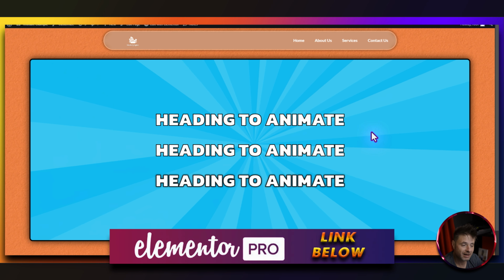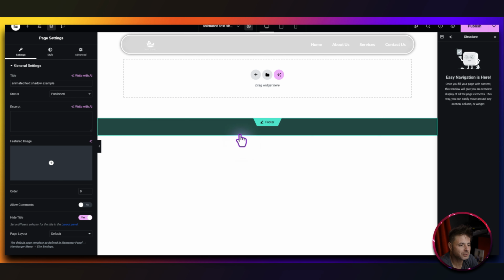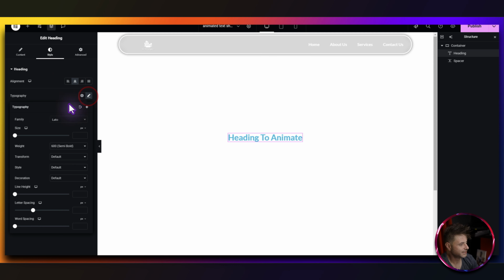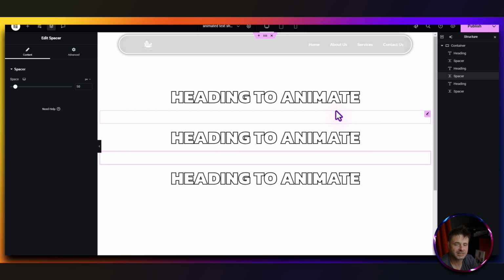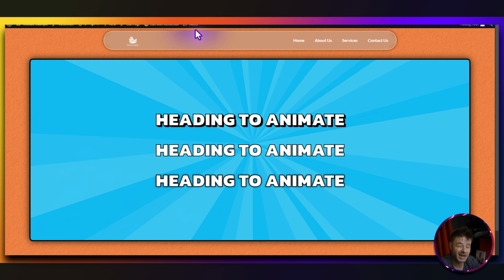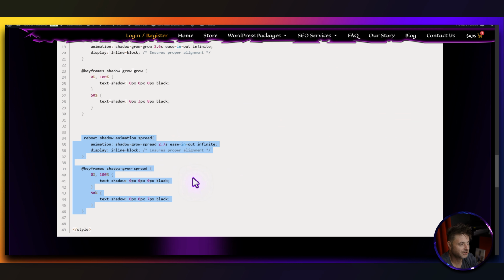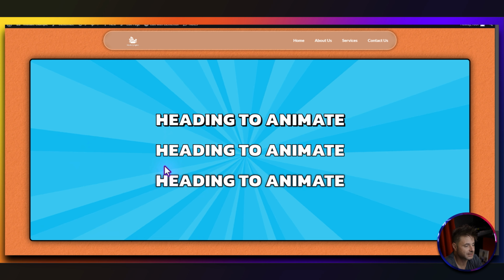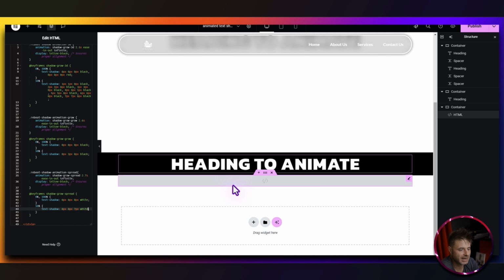How to Create an Eye-Catching Animated Text Shadow in WordPress with Elementor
Want to make your text stand out with stunning animated shadow effects? In this tutorial, you'll learn how to create a smooth, modern, and eye-catching animated text shadow in WordPress using Elementor. Perfect for adding dynamic visuals to your website without extra plugins. Watch now and level up your design.